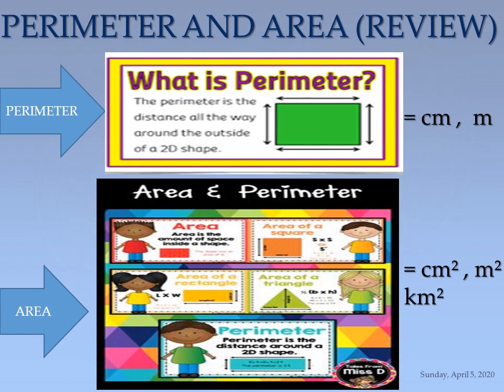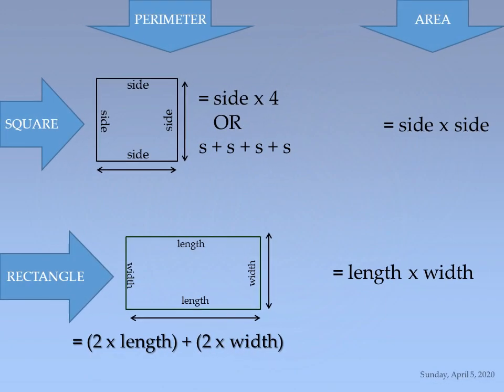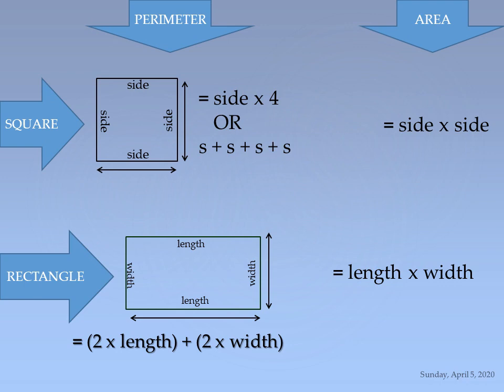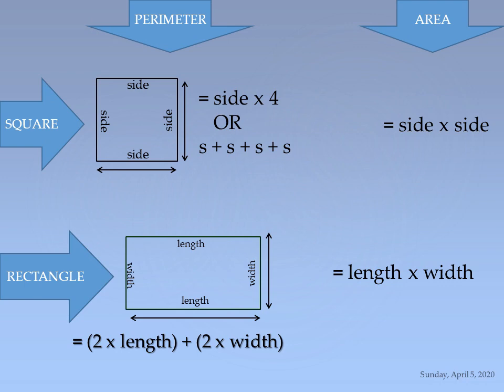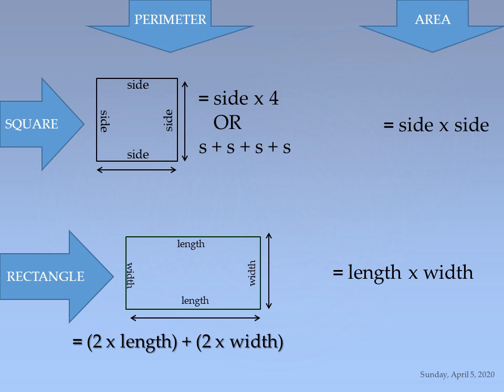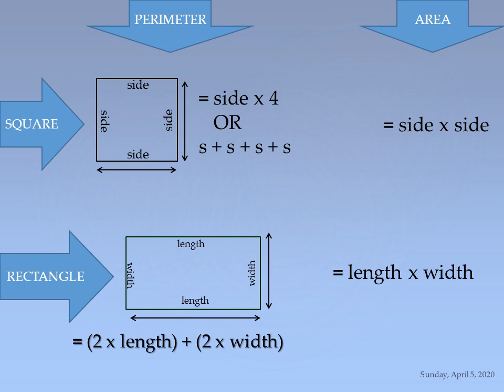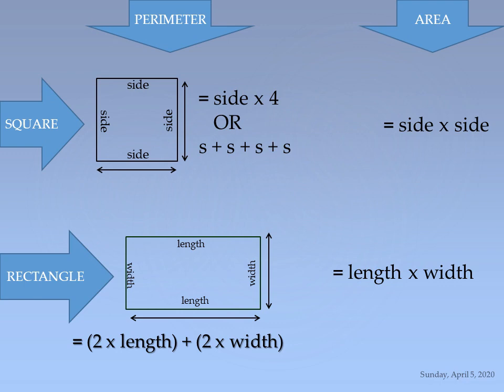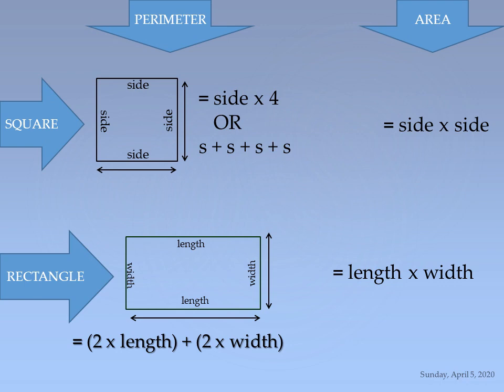Y6 Math w14 part 1